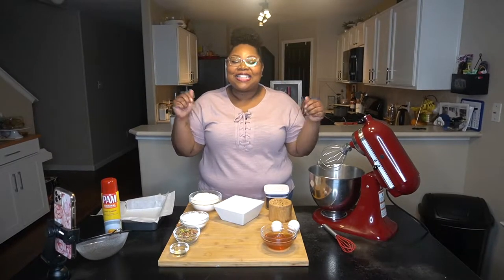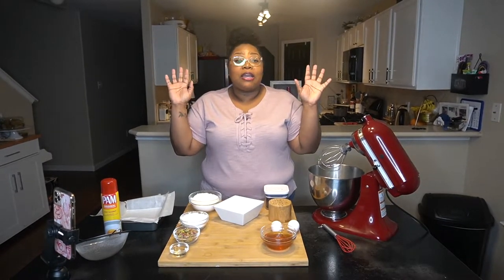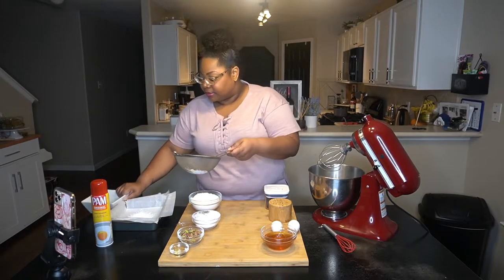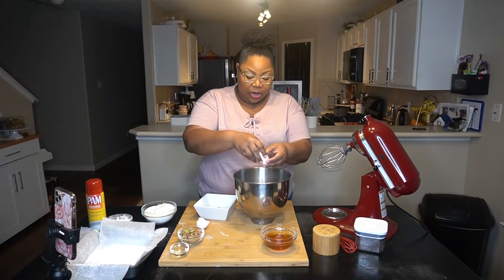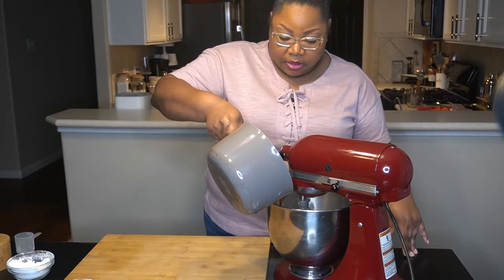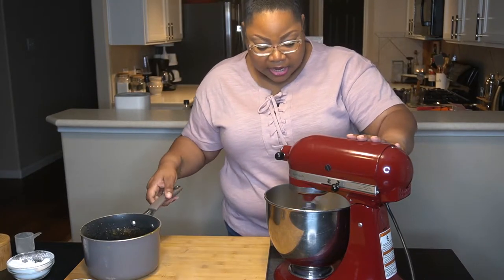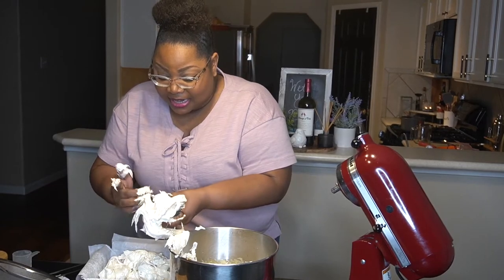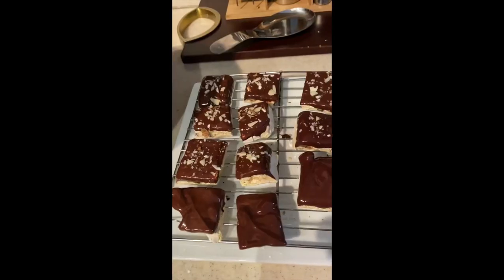Girl Meets Farm Chocolate Covered Nougats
Who needs a Snicker bar when you can have chocolate-covered nougat with Molly Yeh from Girl Meets Farm!

I was introduced to GirlMeetsFarm star MollyYeh with the viral popcornsalad so I decided to see what else she had for me to try. I want to be more culinarily adventurous and the chocolate-covered nougats didn't look like they would be difficult to achieve. Boy was I wrong! These were a labor of love and I think if I'm craving nougat, will dissect a Snicker bar.

Rating:

Taste: 2.5 out of 5
Time/Effort: 1 out of 5

Recipe Credit: Molly Yeh

Ingredients:
1/4 cup cornstarch
1/4 cup powdered sugar
Nonstick cooking spray, for the pan
3/4 cup honey
1 2/3 cups plus 1 tablespoon granulated sugar
2 large egg whites
Pinch kosher salt
3 cups toasted unsalted hazelnuts
3/4 cup toasted unsalted pistachios
8 ounces semisweet chocolate, chopped
1 tablespoon vegetable oil
8 ounces ruby cacao chocolate chips, or other flavored chocolate as desired
Sprinkles, optional

Directions: Combine the cornstarch and powdered sugar in a small bowl. Line an 8-inch square baking pan with parchment paper with wings coming up a few inches off the sides. Spray it with cooking spray, then dust it with half of the cornstarch mixture. Set the pan and the rest of the mixture aside.

Combine the honey, 1 2/3 cups granulated sugar, and 1 3/4 cups water in a large saucepan fitted with a candy thermometer and stir to combine. Place over medium-high heat and cook until the mixture reaches 305 degrees F.

Meanwhile, position a stand mixer fitted with the whisk attachment near the stove. Place the egg whites and salt in the bowl of the mixer.

Beat the egg whites until stiff peaks form. Reduce the speed to medium and beat in the remaining tablespoon granulated sugar. (Do this while keeping an eye on the honey so you don't burn it.)

As soon as the honey reaches 305 degrees F, turn the mixer speed to medium-low and add it to the egg whites in a steady drizzle. Then turn the mixer to high and beat until pale and fluffy, 3 to 5 minutes.

Remove the bowl from the stand mixer and spray a rubber spatula with cooking spray. Add the nuts to the mixture and fold with the sprayed spatula to combine. Scrape the mixture into the prepared pan. Press it into an even layer, then sprinkle on the remaining cornstarch mixture and let cool, a few hours. Use the parchment wings to remove the nougat to a board. Cut the nougat into 1-inch squares.

Set up a sheet pan with a rack and set it aside.

Heat the semisweet chocolate with 1/2 tablespoon oil in a double boiler or in a heatproof bowl in the microwave in 30-second increments, stirring after each, until melted, 1 1/2 minutes total. Repeat with the ruby chips and remaining 1/2 tablespoon oil. Brushing off the excess powdered sugar from the top of each, dip half of the squares in the regular chocolate and half in the ruby chocolate, spooning some over the tops so that they are completely covered. Use a fork to remove the squares from the chocolate and place them on the prepared rack. Sprinkle with sprinkles, if using. Refrigerate until the chocolate is set, about 10 minutes, or let set at room temperature for about 20 minutes. Serve at room temperature.

My book: While I Wait
Show Schedule
Rate the Recipe                   Mondays
Wet Your Beak                     Wednesdays
Learn2Like                            Fridays
This means I will make commission on sales you make through my link. This comes at no extra cost to you should you use my links/codes, it's just one more way you can support me and and the channel.
Guess who's back in the house?! It's Samantha here with Samantha Rates the Recipe and if you're new to the channel, I'm here to find out if all the food we see on t.v. and the internet is as good as it looks.